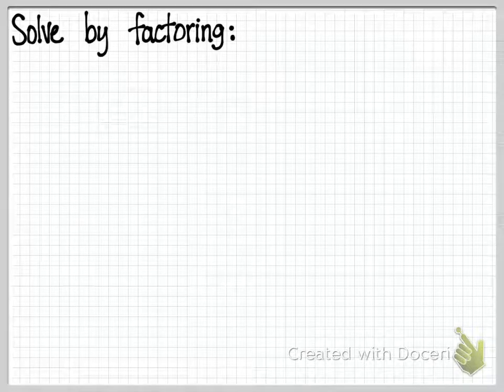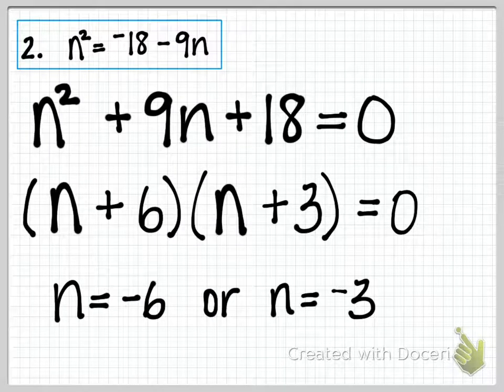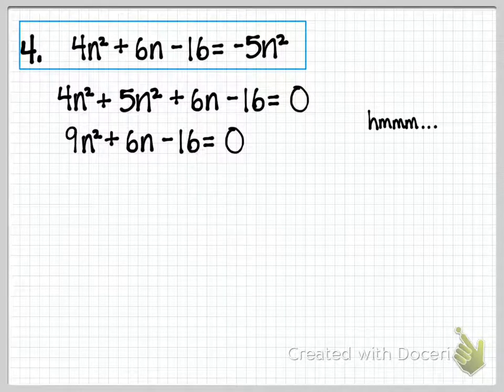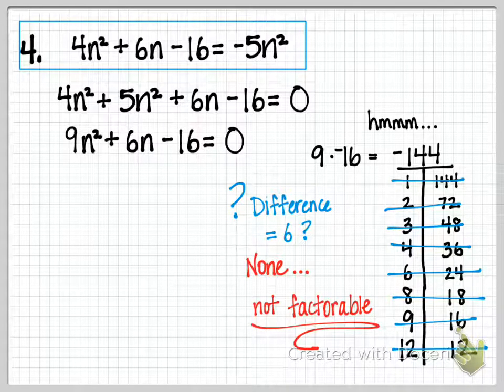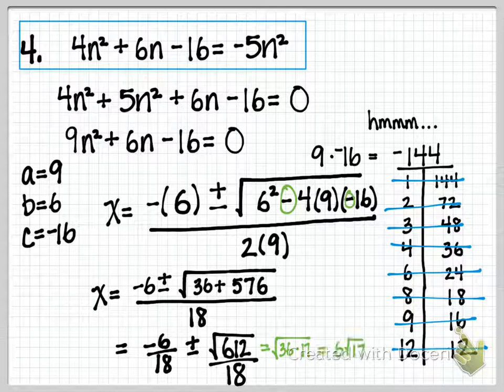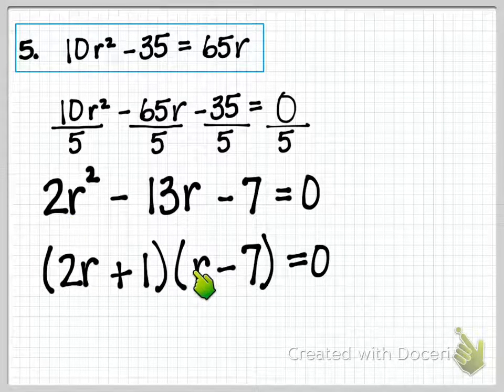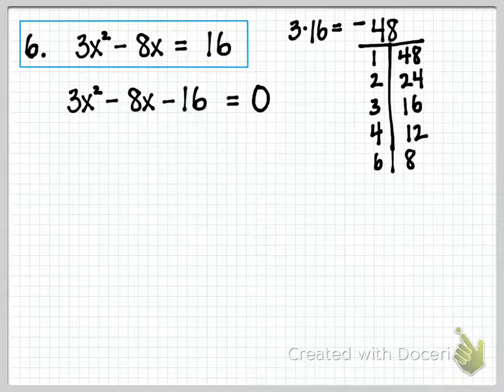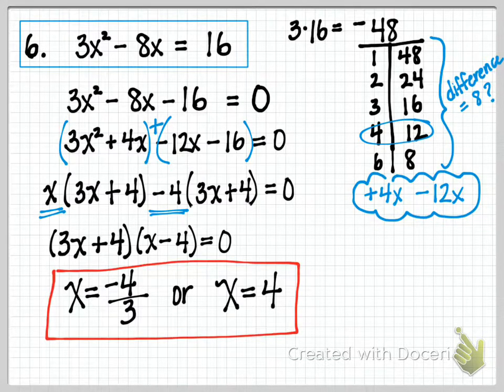6 factoring solutions for quadratics from previous video